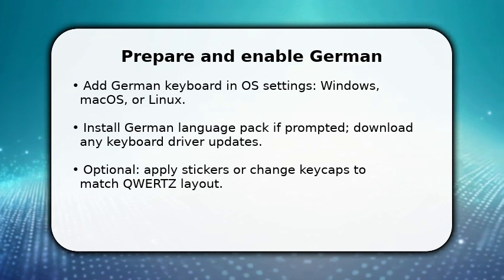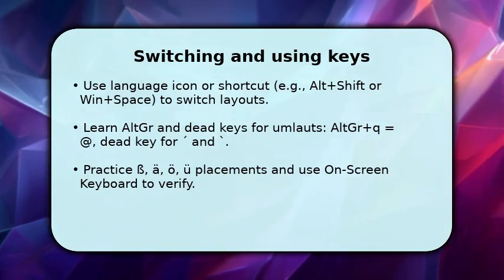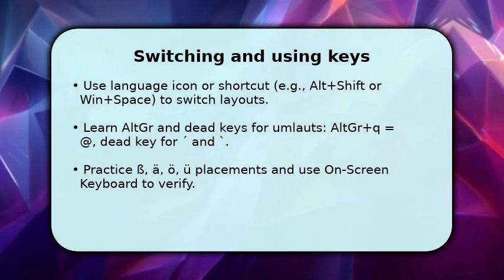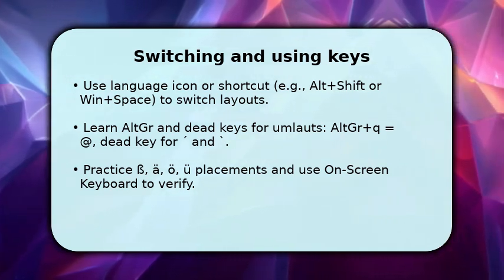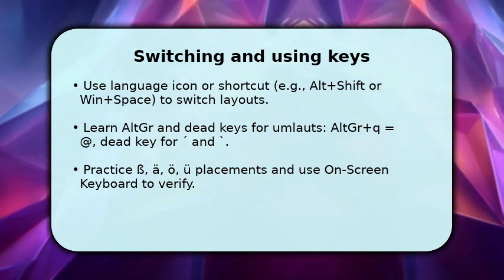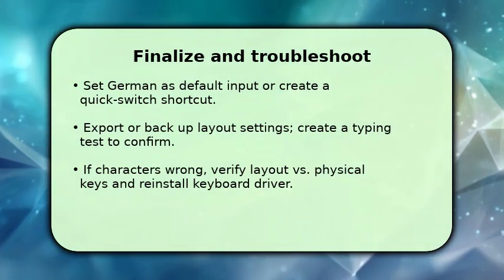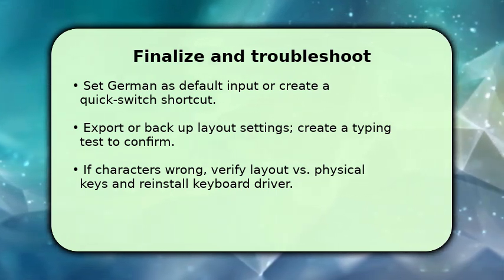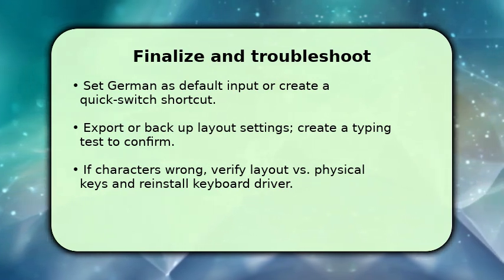How to Use German Keyboard on Laptop (full Guide)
How to Use German Keyboard on Laptop (full Guide) | 🔒 Surfshark VPN Deal — Stay private and secure. $1.99/mo + 3 Months Free ▸

Discover the essential steps for using a German keyboard on your laptop. This comprehensive guide covers everything from setting up to mastering common german characters, ensuring you can type in German with ease.

German keyboard, laptop setup, TypingInGerman, LanguageLearning, KeyboardShortcuts, MultilingualComputerSetup, CyrillicCharactersOnWindows, LinuxInputMethodSystem, SwitchToDifferentLayout, ArabiziTips